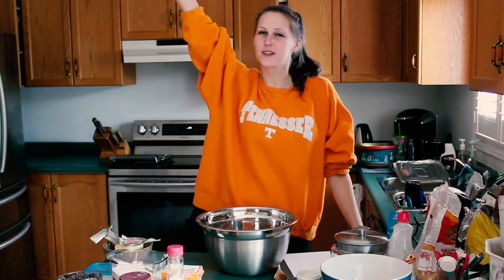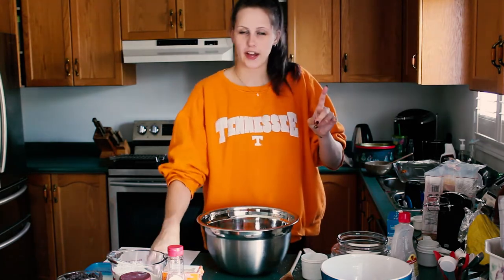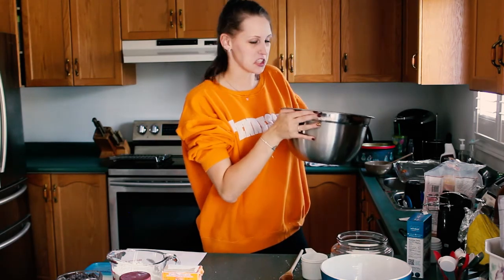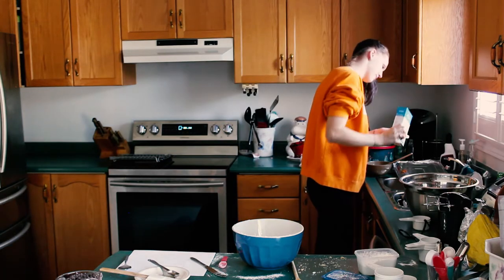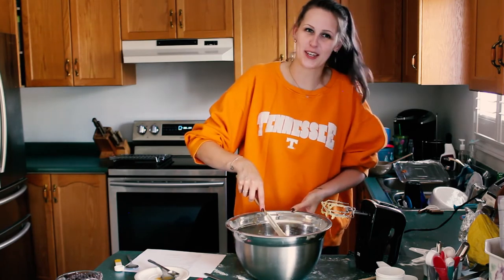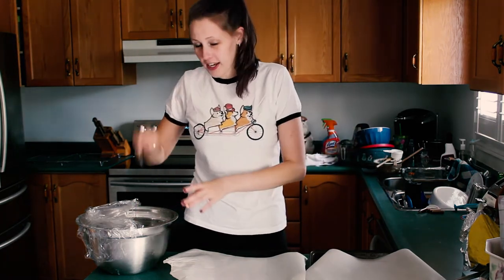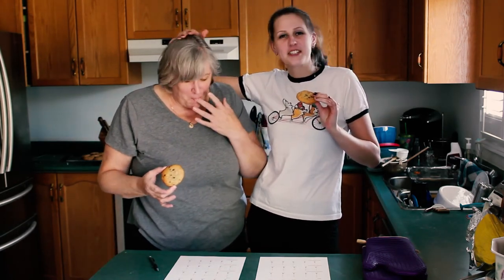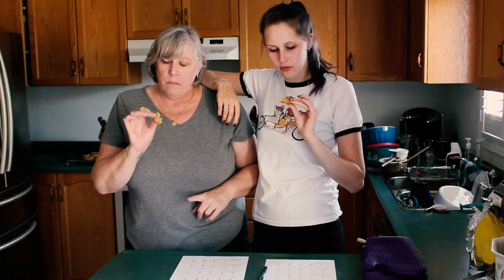MAPLE SYRUP COOKIES | Baking With Jay (Episode Two)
Also, check out the Blog assignment to see the super cool meme I made of Angus